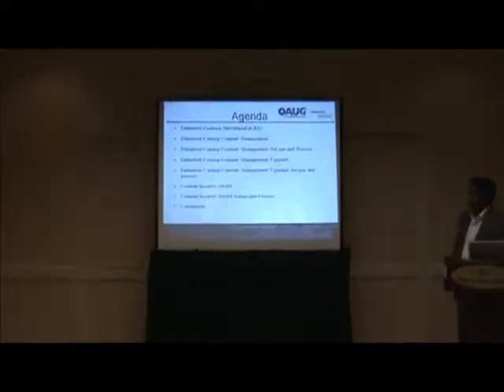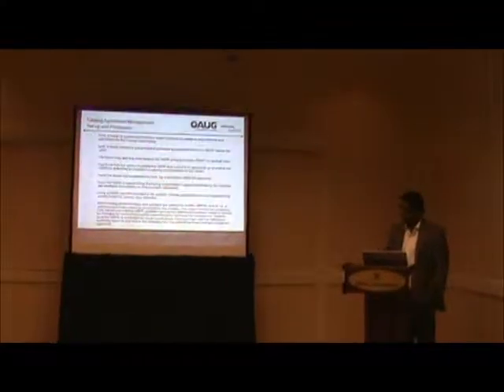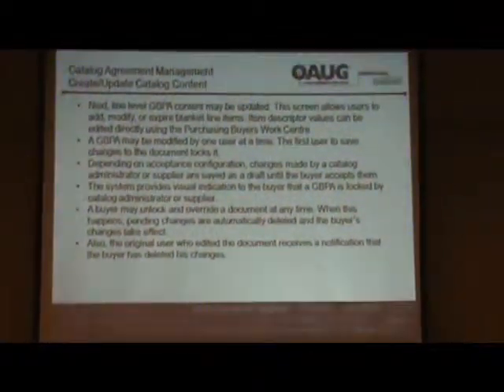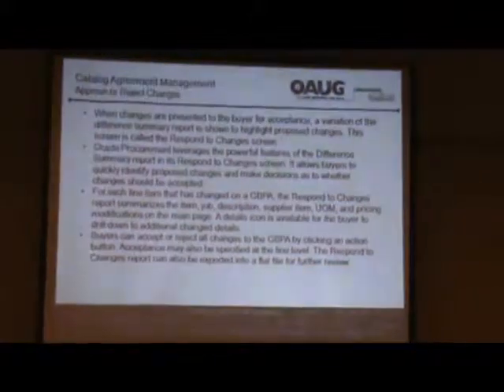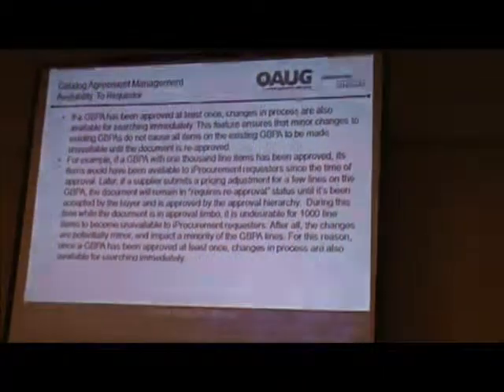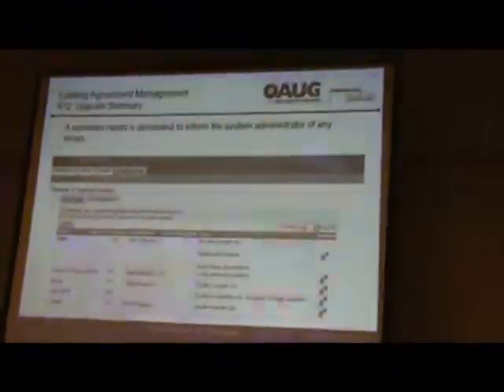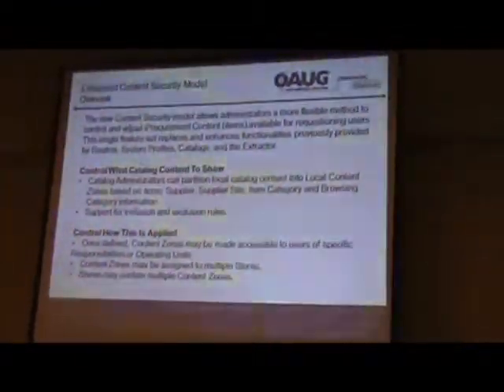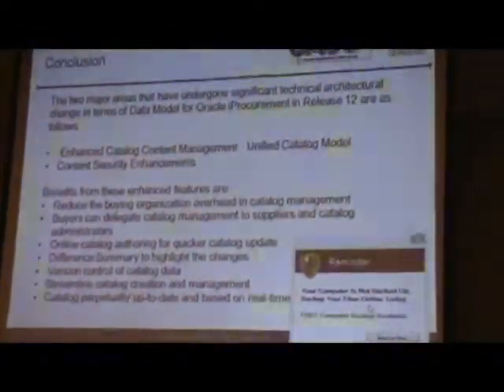OAUG: Oracle iProcurement 11i vs R12 and TIPS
This video talks about Oracle iProcurement 11i vs R12 and Tips around that.